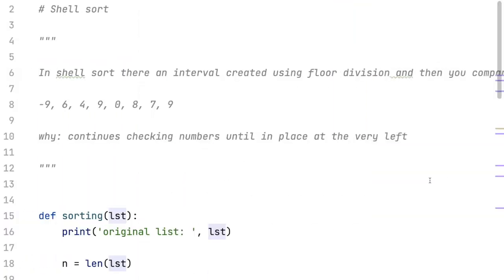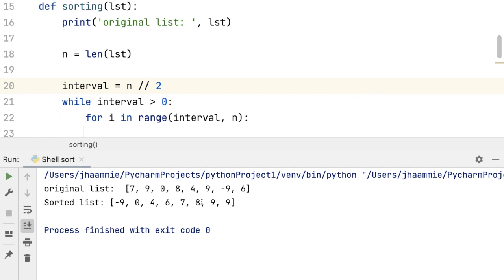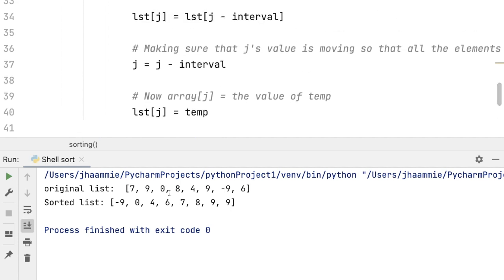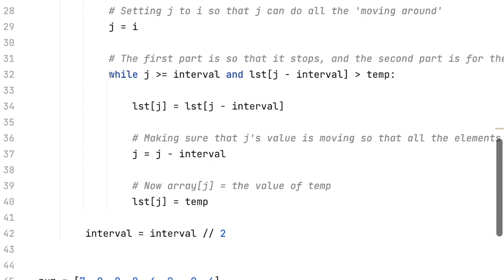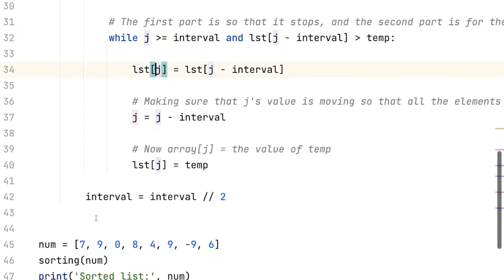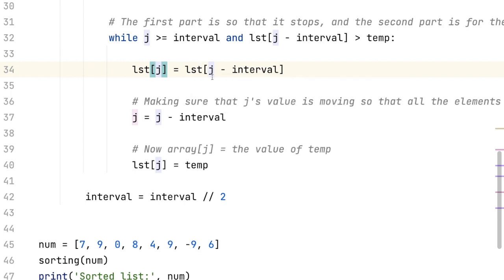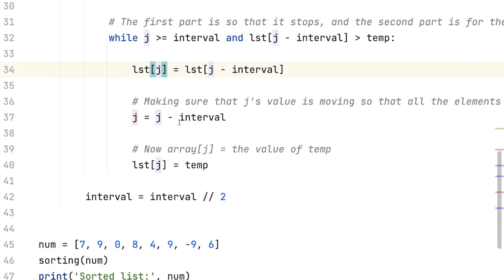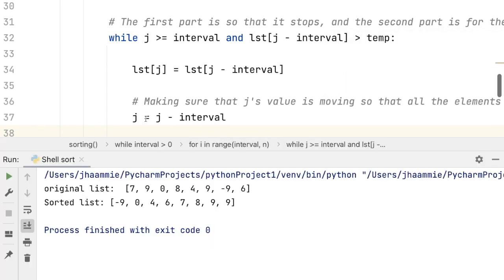Python with Anvita #112 - Shell Sort